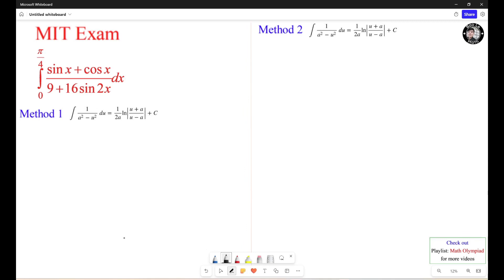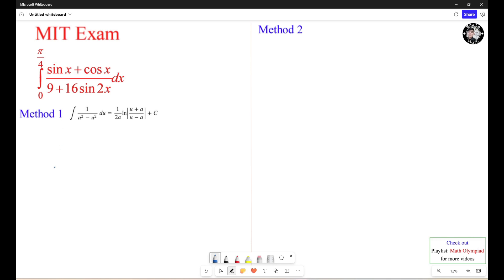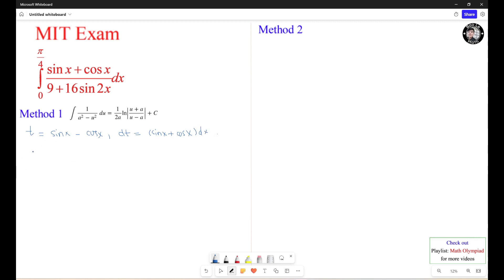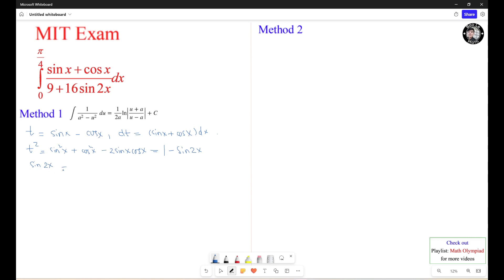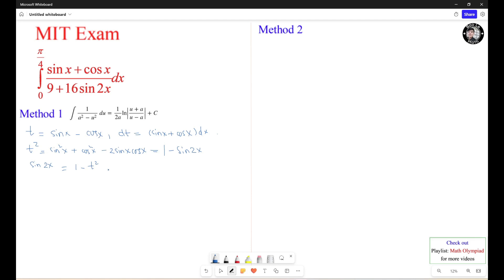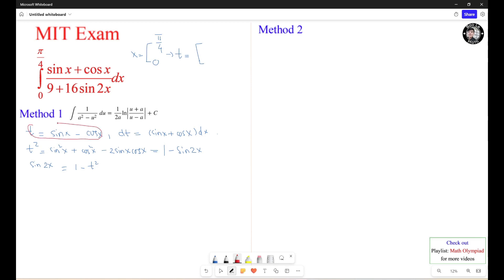AP Calculus | The hardest definite integral from the MIT Exam.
AP Calculus | Trick you should know to solve the definite integral from the MIT Exam.